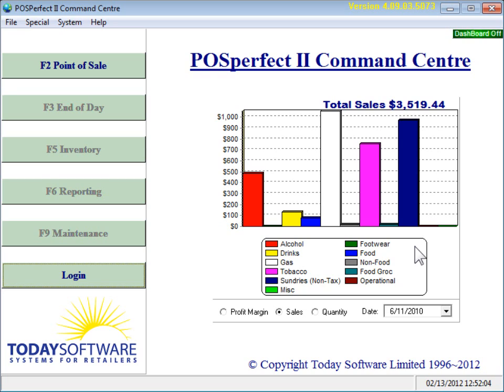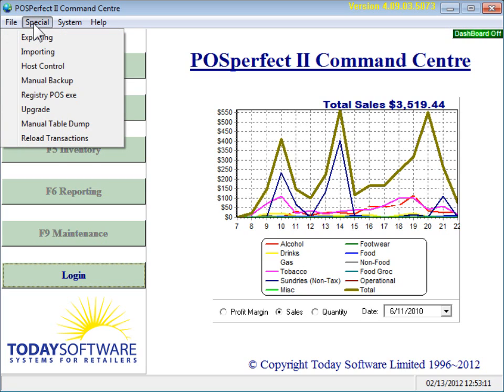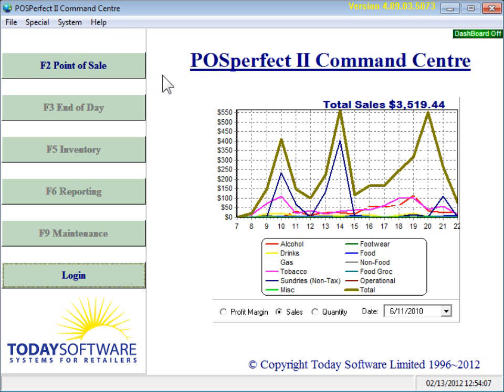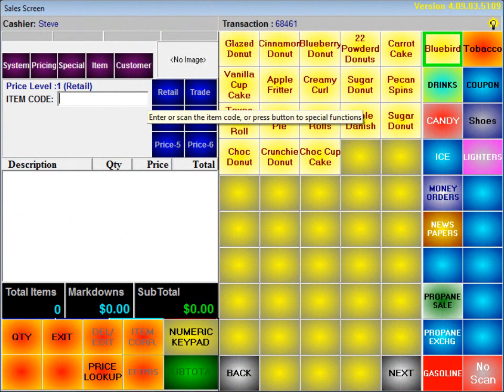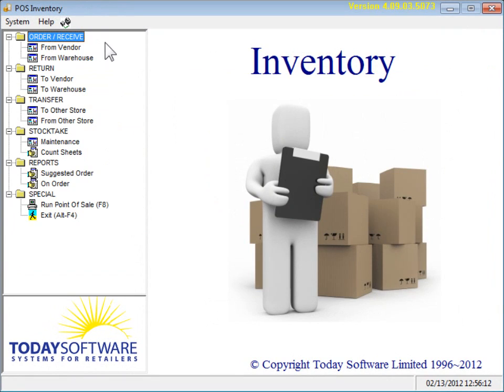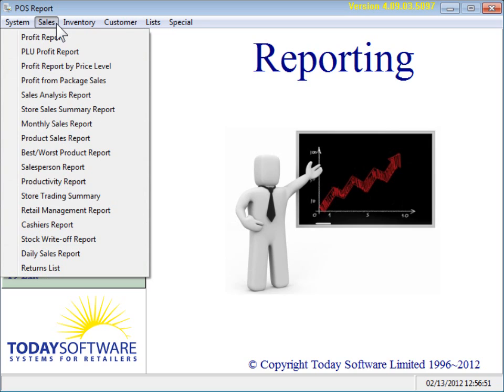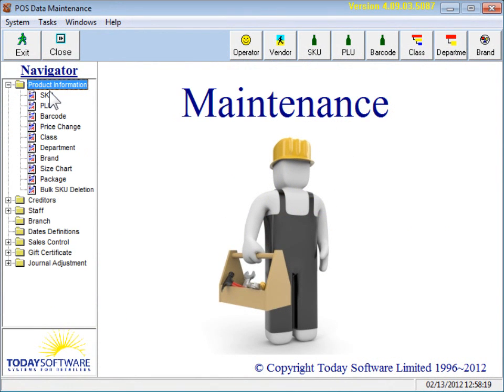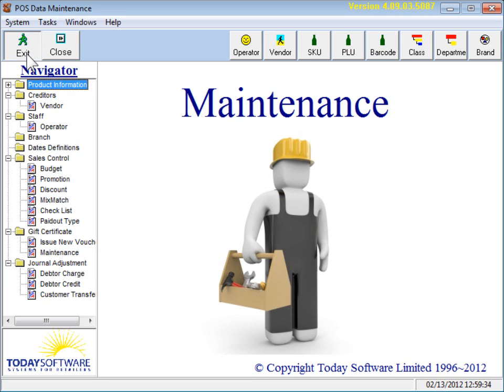POSperfect Command Center #1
The POSperfect Command Center is the 'home page' for the application.  This is where the user can access all the configurations, inventory, reporting and database maintenance.